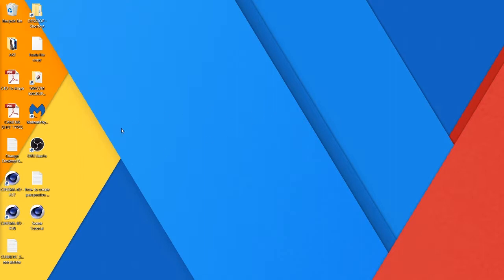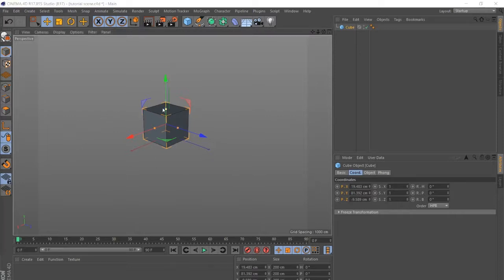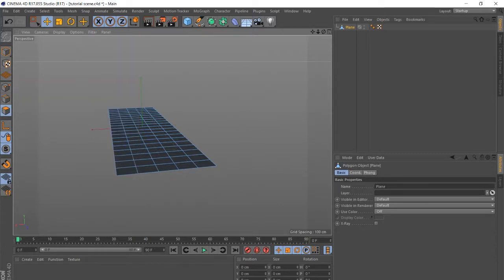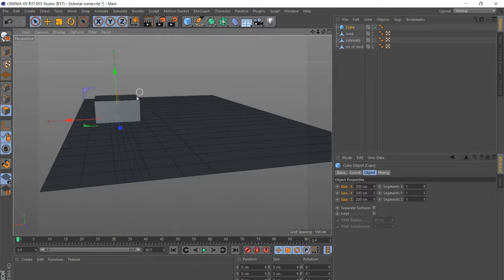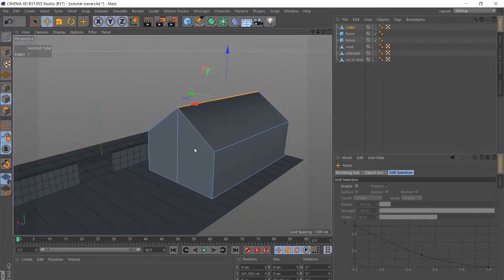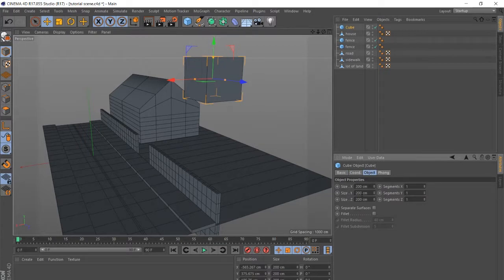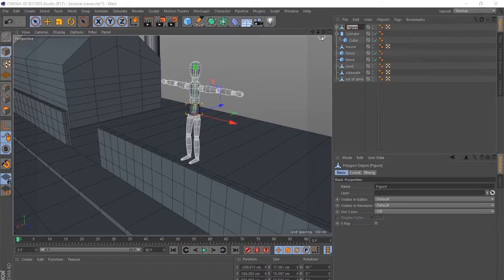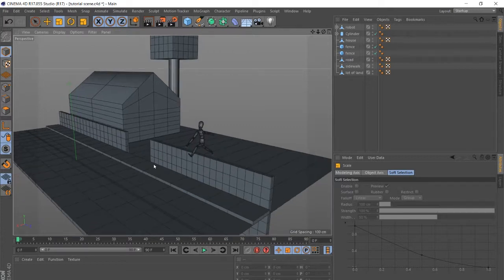Using Cinema 4D for Perspective Guides: Part 1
The first part of a video that shows how to create perspective guides for comics or any other relevant purpose using Cinema 4d. This first part covers the saving of the project folder and modelling the scene in cinema 4d.